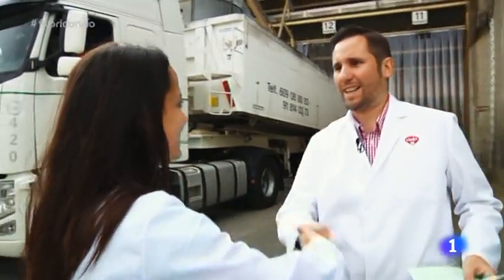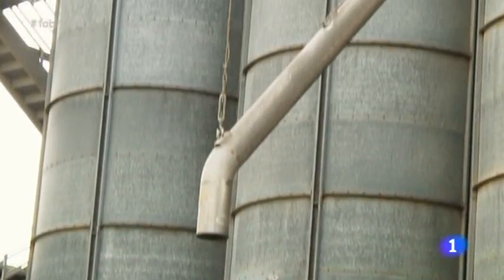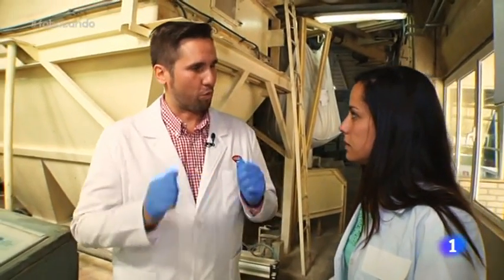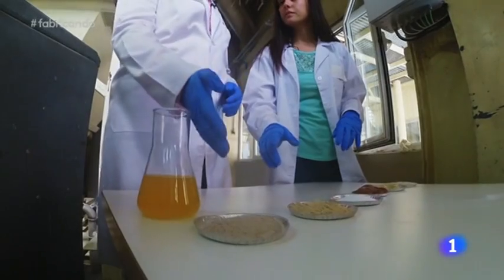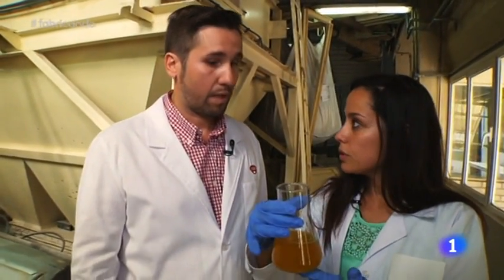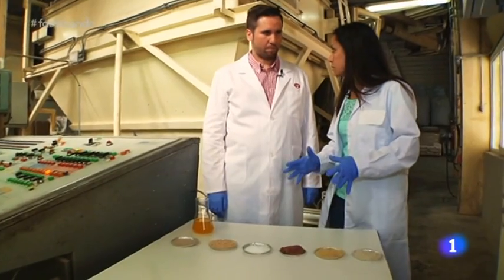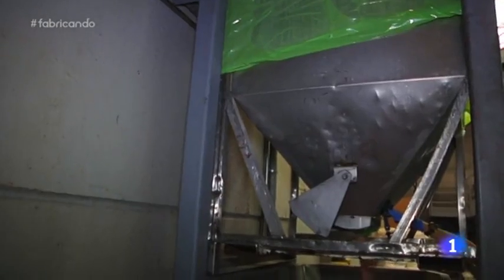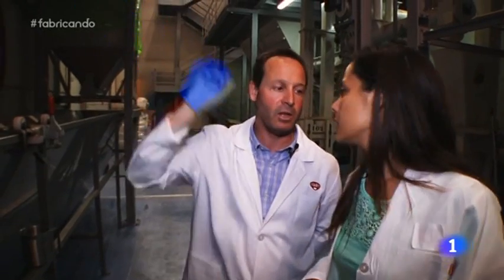14-Fabricando Made in Spain - Croquetas de perro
Este video explica cómo se fabria este alimento para perros compuesto de arroz, carne fresca y hasta 25 nutrientes, vitaminas, aceites y minerales.

Primero se mezcla la parte en polvo, se muele y se añade la carne fresca. Después, se seca en un secador de más de 20 metros y se añade el apetente.

Fuente: RTVE, programa Made in Spain. Queremos agradecer a Radio Televisión Española su labor divulgativa por la cultura comercial e industrial, así como solicitar su permiso para poder mostrar este contenido en ánimo de difundir y promover las iniciativas informativas al respecto y que sea accesible para todos los públicos e intereses.